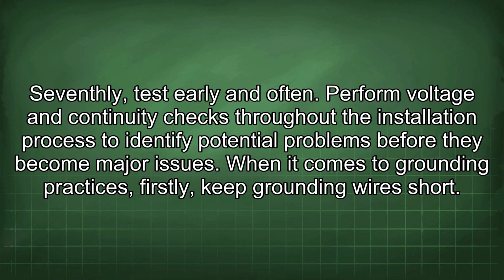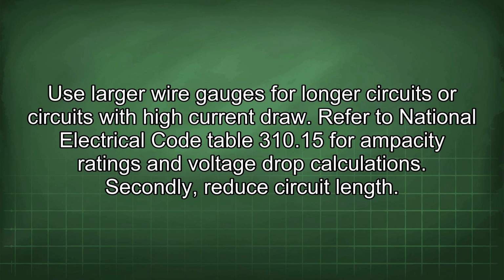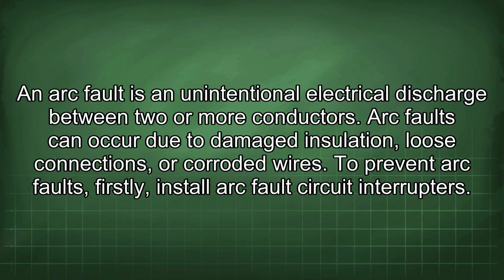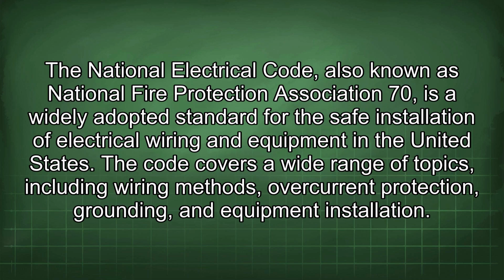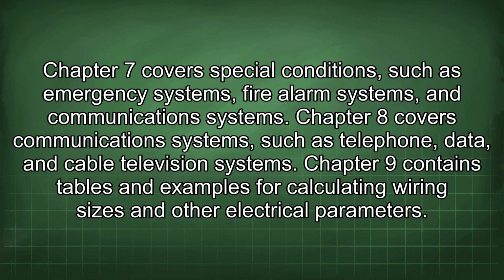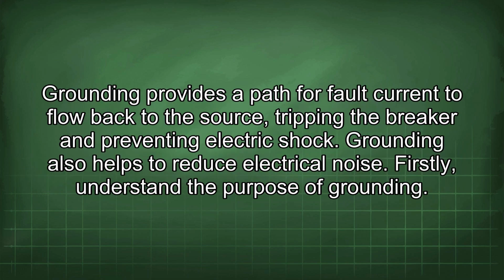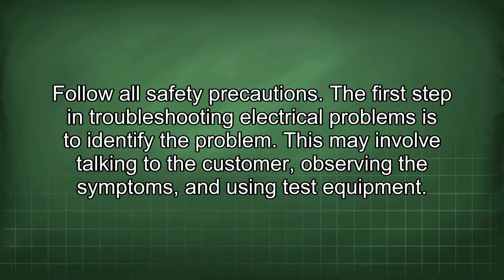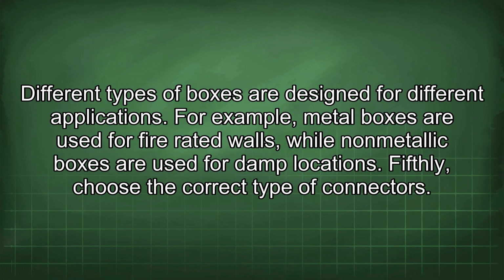Electrical Wiring Tips for Multifamily Residences Troubleshooting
Learn best practices for electrical wiring in multifamily residences. This video covers planning, grounding, circuit management, device installation, and troubleshooting. Improve efficiency and reduce common wiring problems.